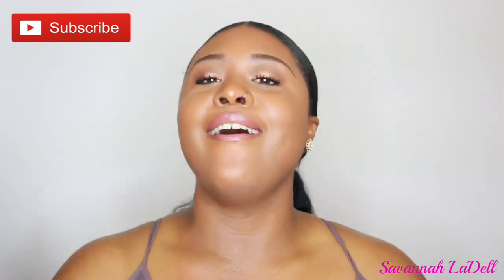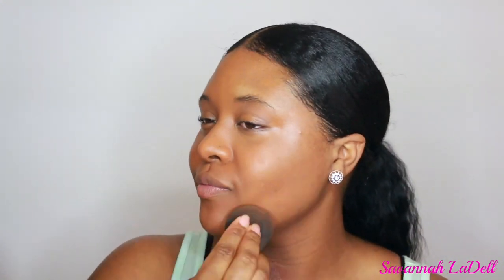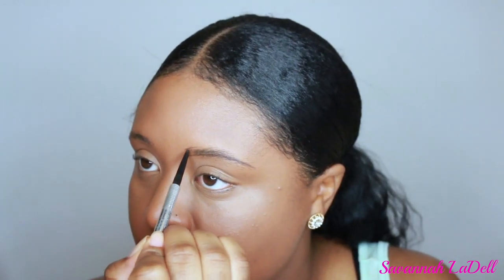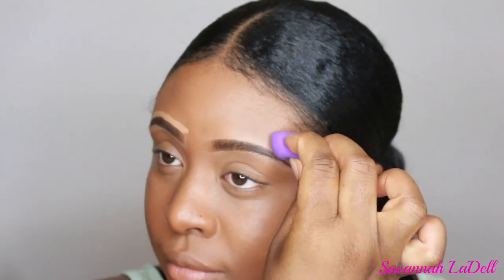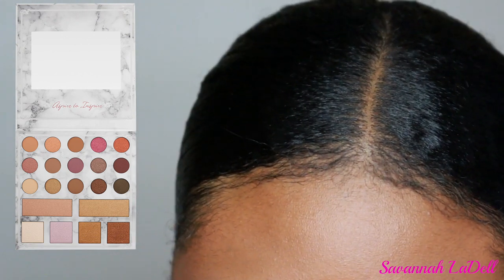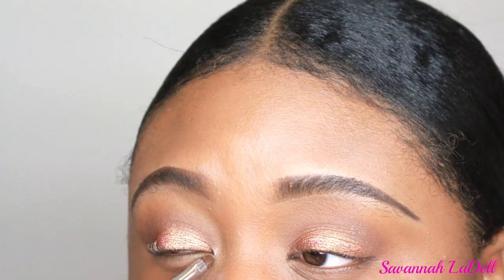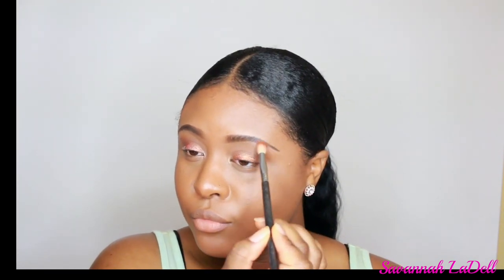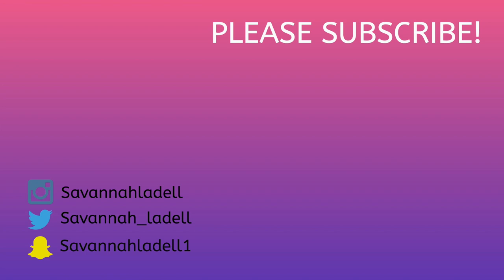Summer Glow Makeup Tutorial | Carli Bybel Deluxe Palette Review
Hey beauties, here is my summer glow makeup tutorial and Carli Bybel Deluxe Palette review! I

PRODUCTS USED:

-PALMER'S COCOA BUTTER FORMULA SWIVEL STICK

-BENEFIT'S THE POREFESSIONAL: MATTE RESCUE INVISIBLE FINISH MATTIFYING GEL

-L.A. GIRL HD PRO CONCEALER (ORANGE CORRECTOR)

-ESTEE LAUDER DOUBLE WEAR  STAY-IN-PLACE MAKEUP (AMBER HONEY)

-MAYBELLINE NEW YORK FIT ME MATTE & PORELESS POWDER (#330, TOFFEE)

-BENEFIT PRECISELY MY BROW PENCIL ULTRA-FINE SHAPE & DEFINE (#4)

-NYX 3C CONCEAL CORRECT CONTOUR PALETTE (DEEP)

-BLACK RADIANCE PRESSED POWDER (CAFE, DEEP)

-BECCA SHIMMERING SKIN PROFECTOR PRESSED HIGHLIGHTER (ROSE GOLD)

- TOO FACED MELTED MATTE LIQUIFIED MATTE LIPSTICK (COOL GIRL)

-RIMMEL LONDON LASTING FINISH 1000 KISSES STAY ON LIP LINER PENCIL (COFFEE BEAN)

-L'OREAL VOLUMNIOUS FAKE FIBER LASHES MASCARA (BLACKEST BLACK)